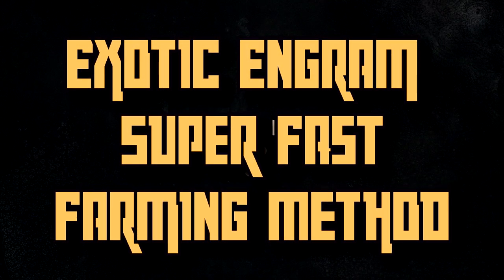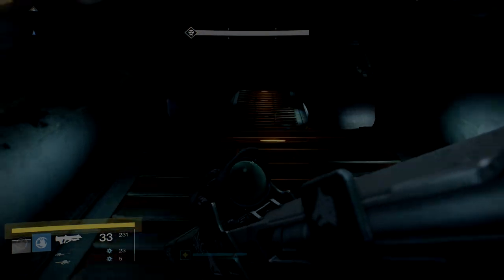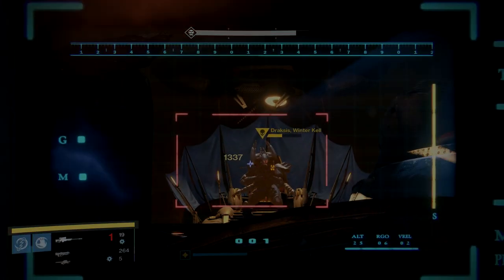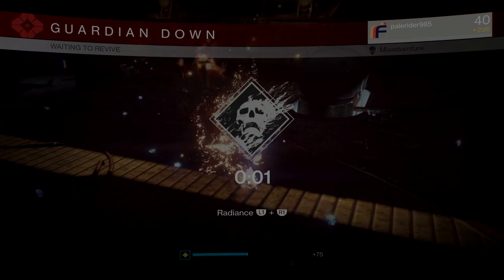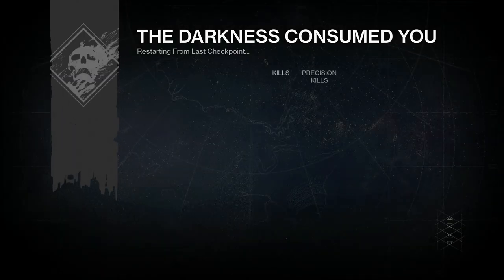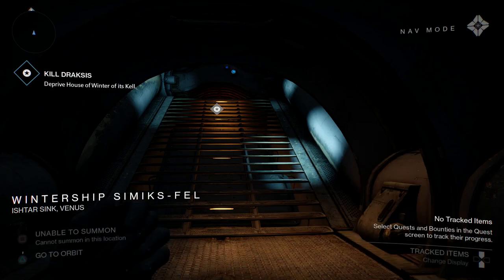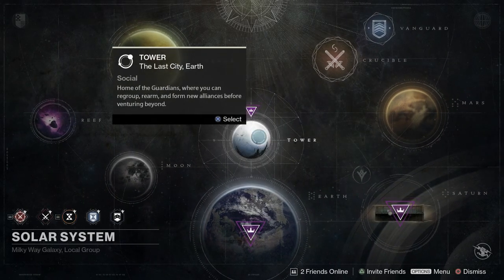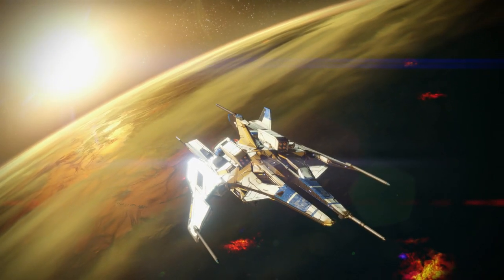Super Fast Exotic Engram Farming Destiny UPDATED!! (PS4/Xbox One) (1080p 60fps)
In this video, we give you an updated version of how to farm exotic engrams super fast. Just go to the Scourge of Winter story quest on Venus on either regular or hard mode. Make sure to bring a rocket launcher, a sniper rifle, and some heavy and special ammo synthesis(es??). Enjoy.